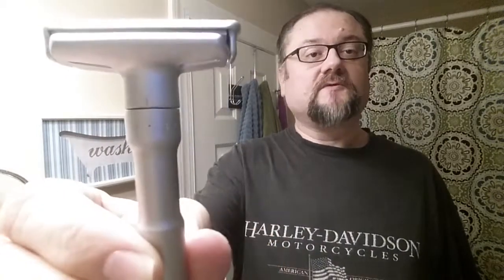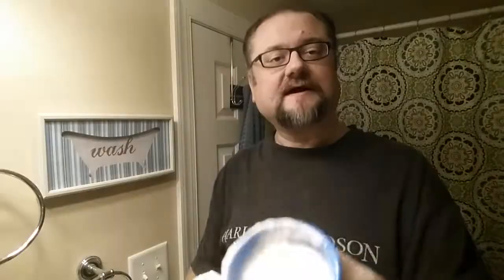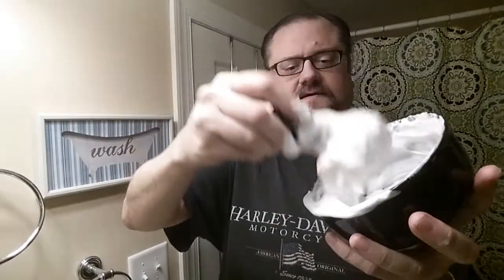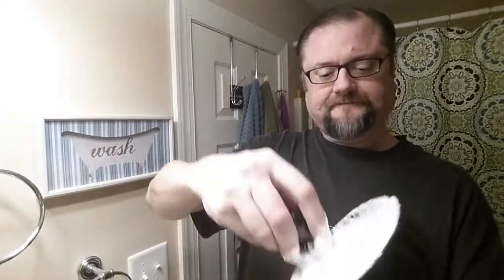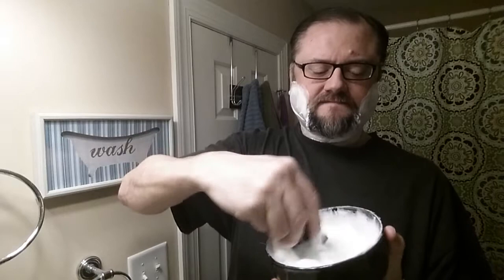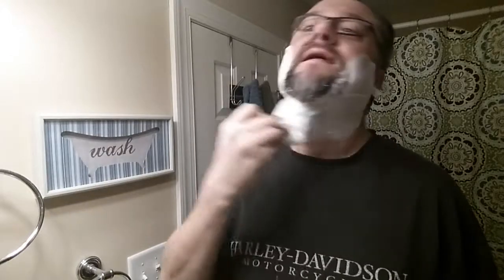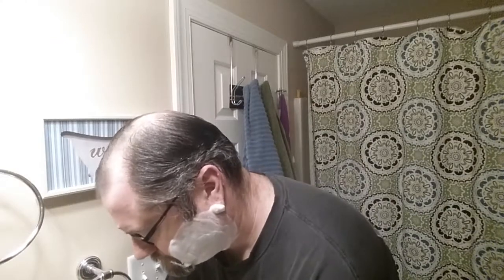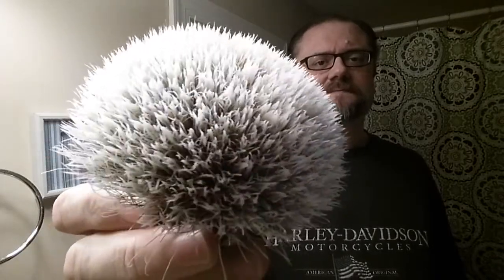Just a Shave: Merkur Futur - Derby - Williams Mug Soap - Frank Shaving Silvertip Badger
My first time using Williams Mug Soap and it was AMAZING!!

Razor: Merkur Futur
Blade: Derby Extra (5th use)
Lather: Williams Mug Soap (vintage formula)
Brush: Frank Shaving Silvertip Badger

Got a few tips from other YouTubers, like soaking the soap for a few minutes (it did fine in cold water) and waiting just a bit to add water when starting up the lather (and do it slowly).

Later, after much more experience with Williams, here are some things I learned:

* You don't have to soak the puck, but it does save you in loading time.
* It's best to come into the loading process with a wet brush, maybe 50% full of water.
* Biggest rule: Don't stop at that early, bubbly lather that comes up first.  Mix through that and it will condense into the creamy stuff (if you've loaded enough soap).

Lather was cushiony and super slick.  I was so astounded that I couldn't stop commenting about it in the video.  We're talking as slick as Stirling, Barrister & Mann ... just about anyone!  Wow.  And it held water like a champ, letting you keep it cushiony, or add more and thin it out to get it super wet... your choice!  And this was an old puck!  Such luxury available at such a low price is stunning.

The Derby blade was a very good match for this razor! (for my skin, at least)  On the razor, setting 2 was super comfortable.  Setting 3 was a great combo of efficiency and comfort.  Didn't have to do a touch-up after 3rd pass... This is rare.  The blade did so great, it looks like it won't have a problem going at least a few uses farther than five ... maybe more.

Note: It looks like there may be different formulations of Williams Mug Soap out there.